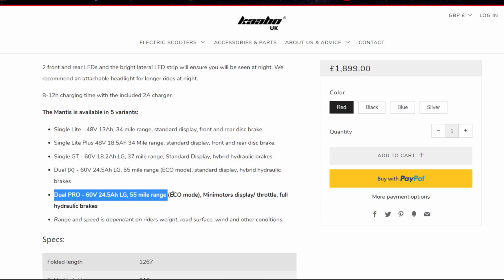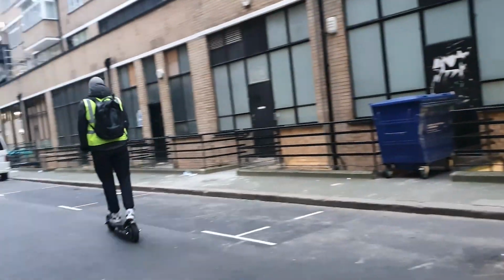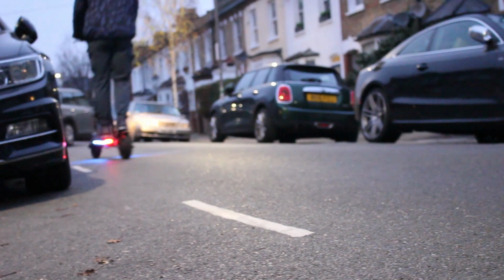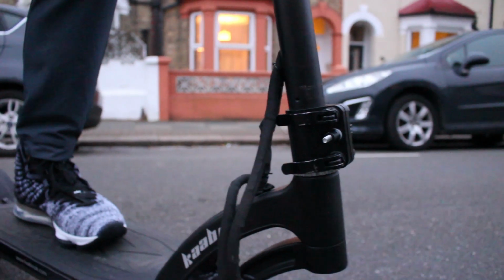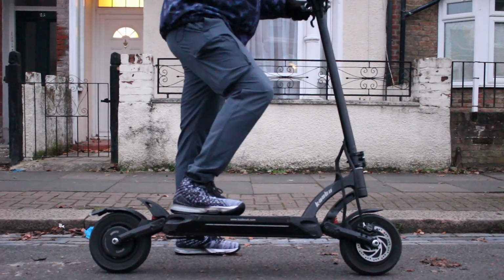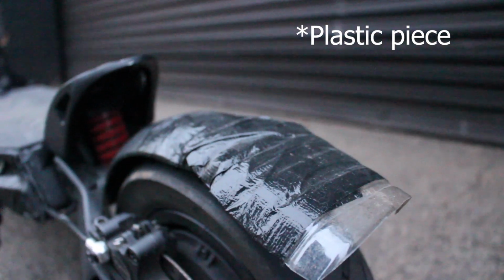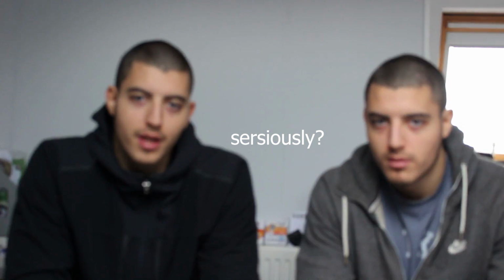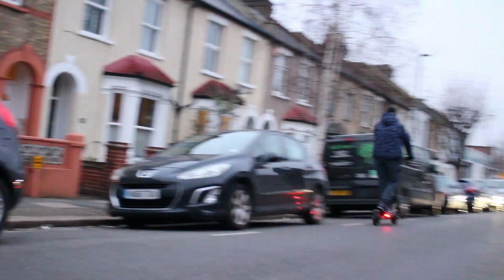Kaabo Mantis Pro 10 Review 2020 UK | Heavy Rider | Electric Scooter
Wondering if you should purchase the Kaabo Mantis Pro in the UK?
Timestamps:
0:00 Intro
0:46 Weight Capability
1:34 Acceleration
1:59 Battery
2:28 Range
3:16 Cold Consequence
3:54 Comfort - Suspension
4:23 Rear Fender - Mudguard
4:44 Water repellency
5:12 Conclusion: Worth the Price?
6:20 Practicality
6:38 Scooter quick release issue
6:56 Flat tires
7:29 Outro - Safe riding!

The weather is not optimal for daily rides due to the common rainy days. The scooter is not waterproof and damaging the motherboard is not covered by your 1-year warranty by Kaabo.  Thus, in the video, we give you tips on how to set up your scooter for your comfort and peace of mind, even on rainy days.

Being over 100kg body weight and the scooter limit of 120kg, we wondered if it would perform well. The answer is, YES. The top speed is 62km/h, the range is roughly 30km on the fastest gear and steep hill climb is not an issue!